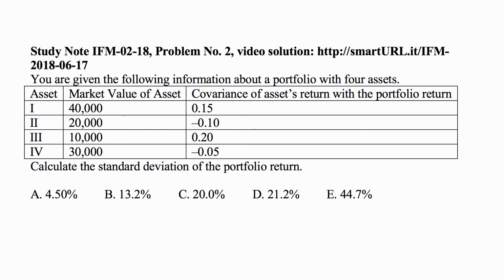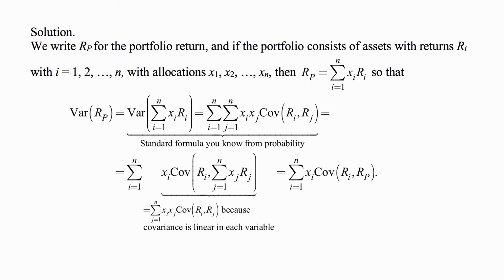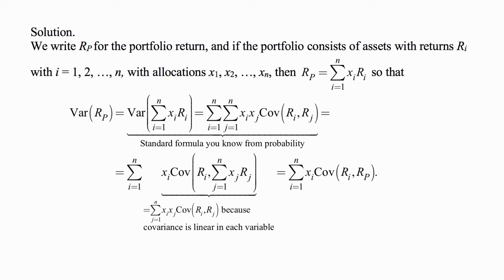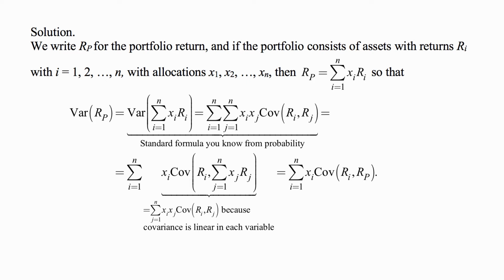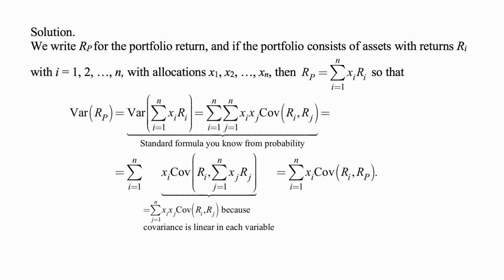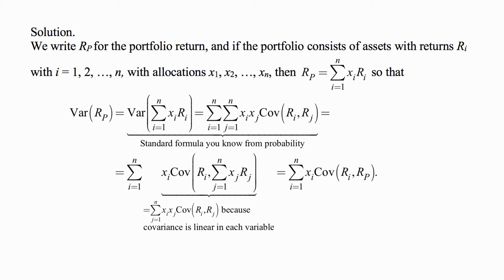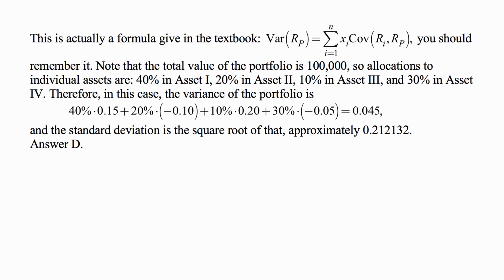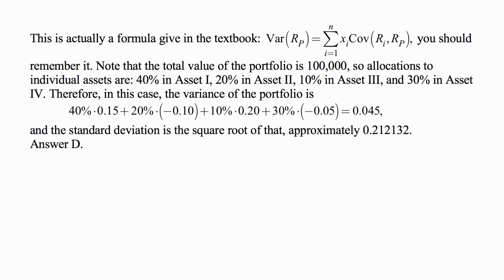Exam IFM exercise for June 17, 2018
Exam IFM exercise for June 17, 2018, Study Note IFM-02-18, Problem No. 2, video solution